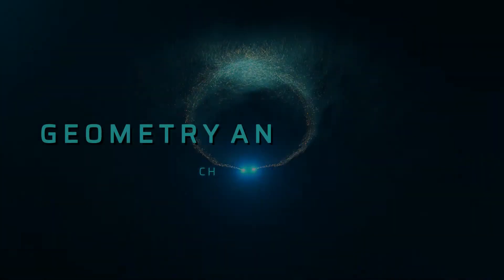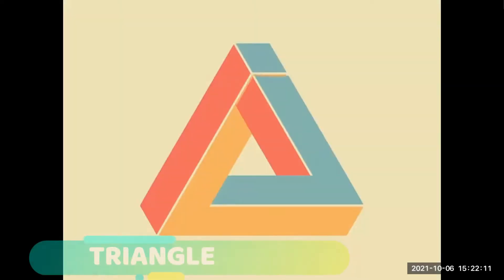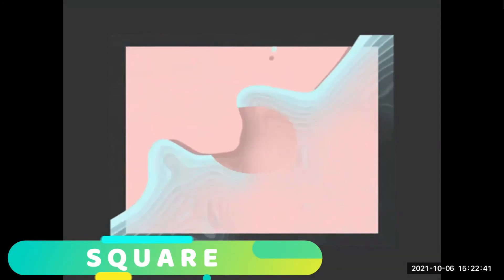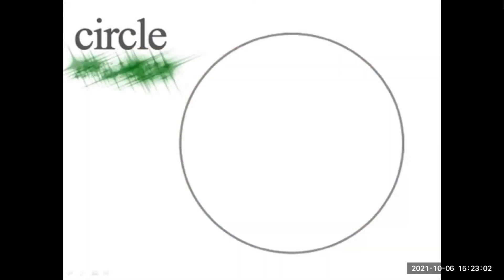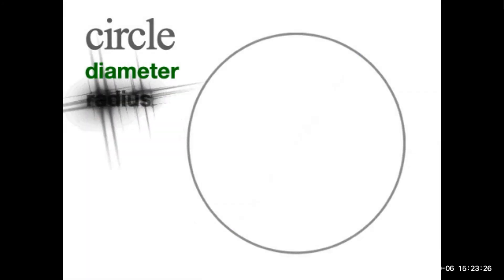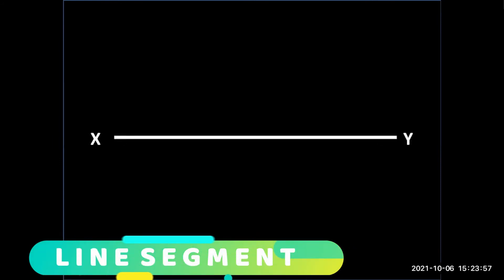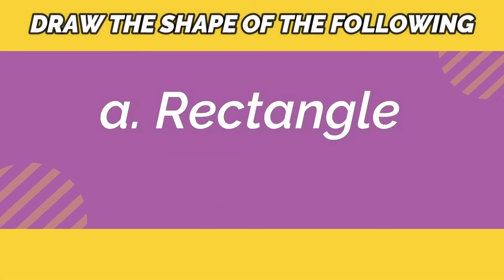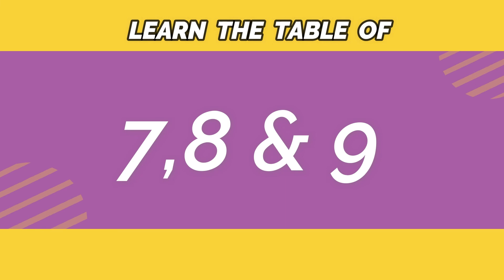CLASS 3 MATHS CHAPTER 4 GEOMETRY AND PATTERN